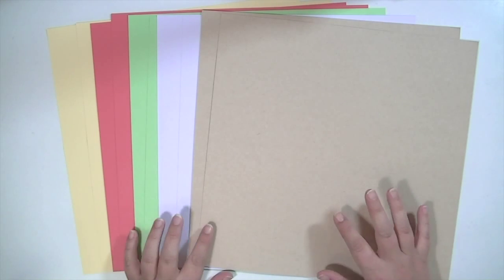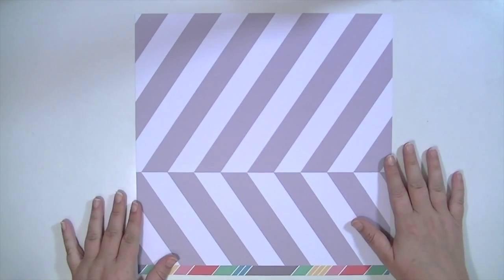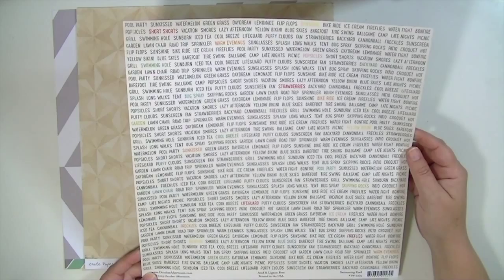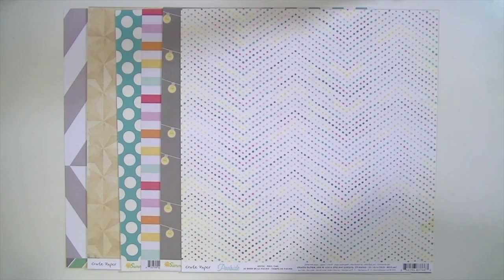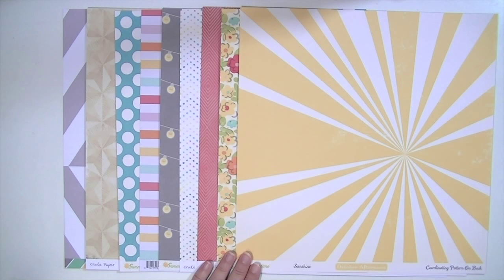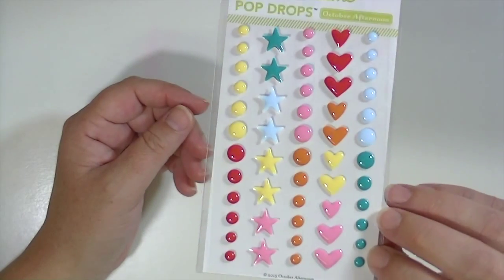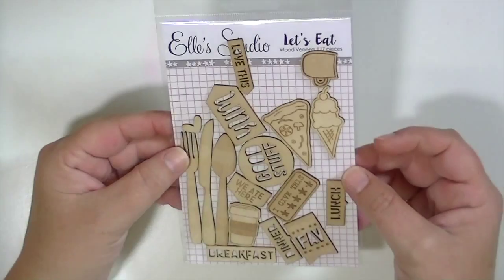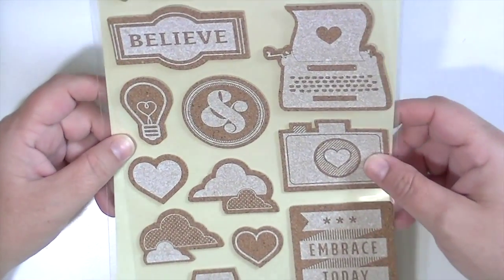open box: july hip kit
Use code KATE for a free pattern paper addon if you start a new subscription.